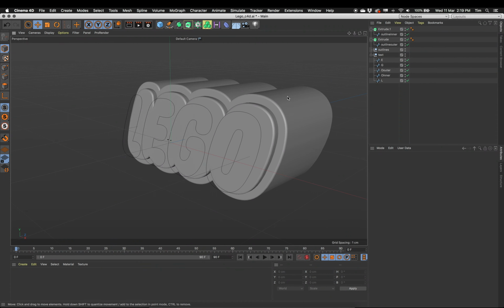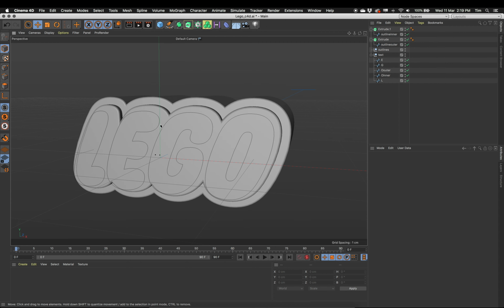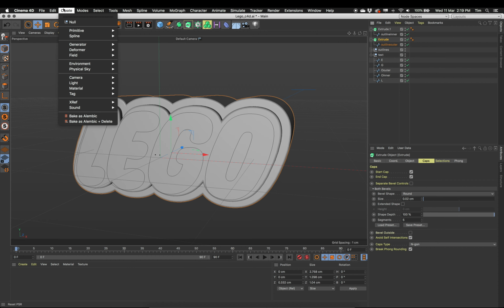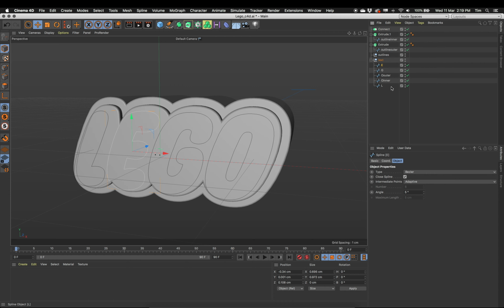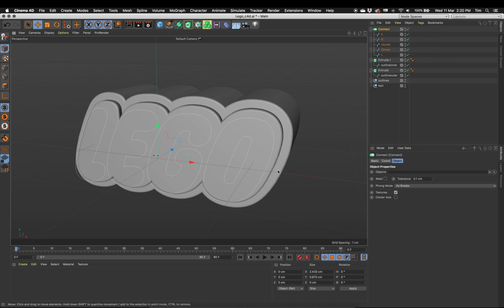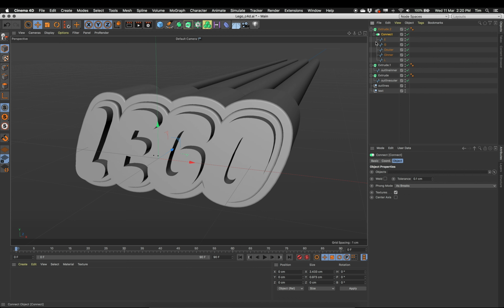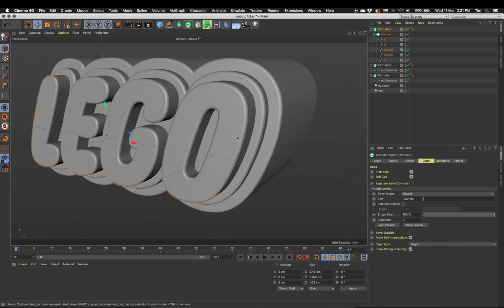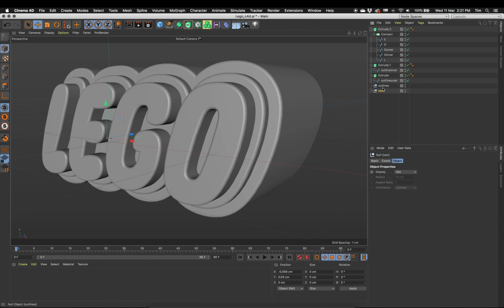04 Cinema4D - connect and extrude splines